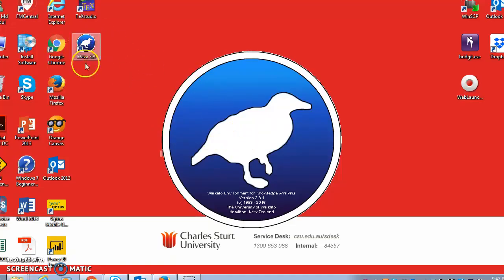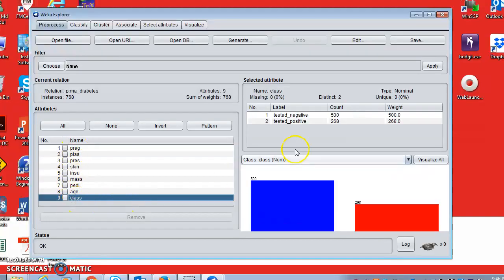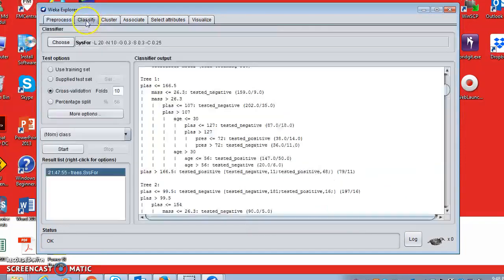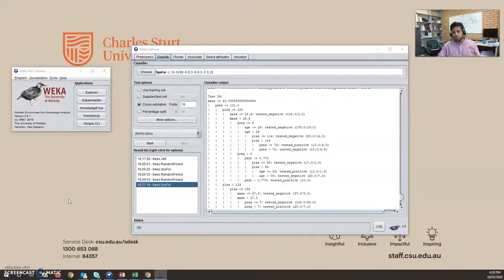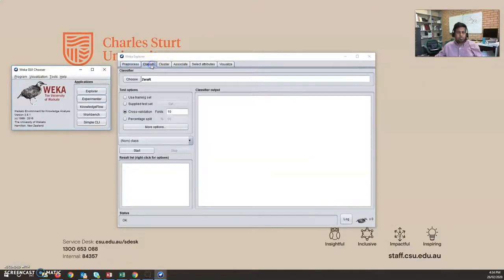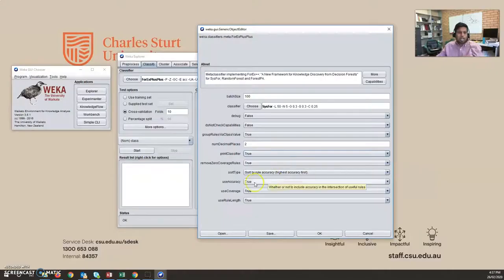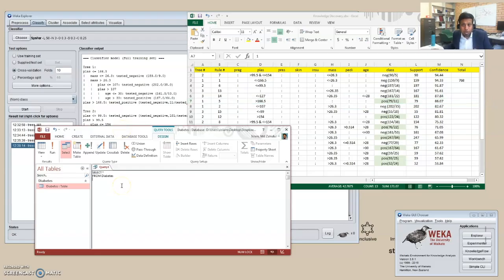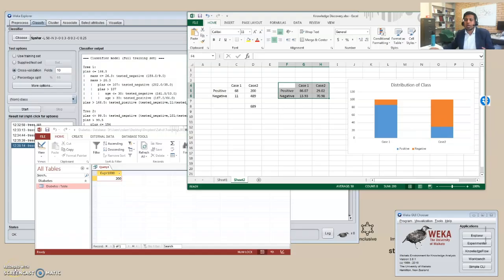Zahid Presentation Video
This short video demonstrates how you can discover knowledge from a dataset very quickly and easily.